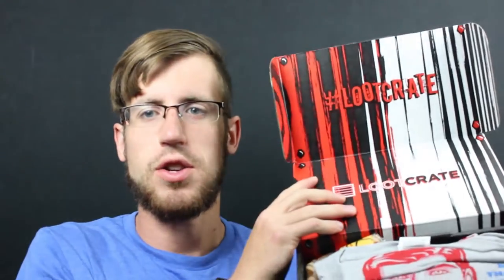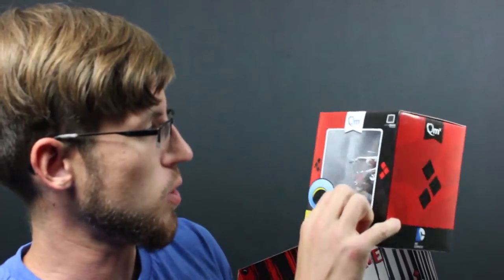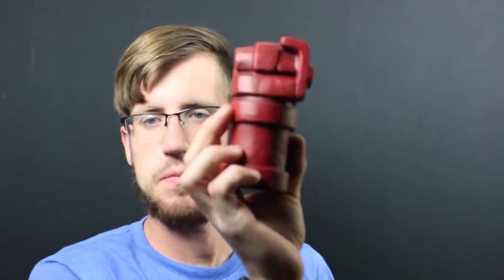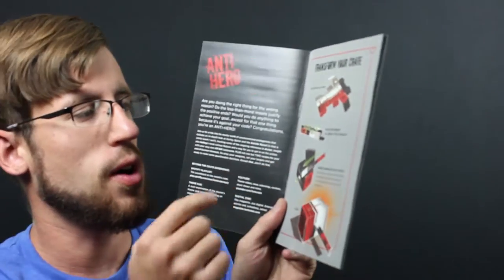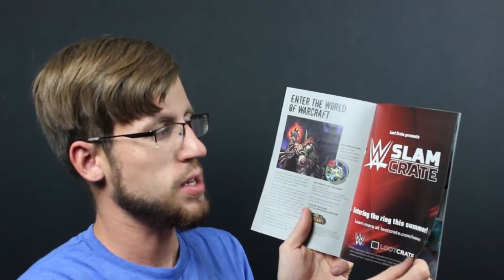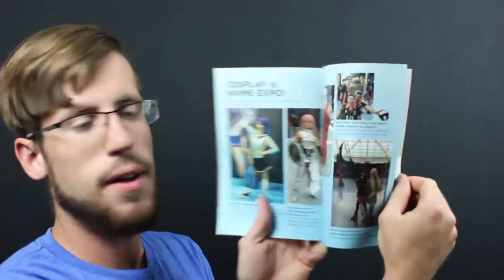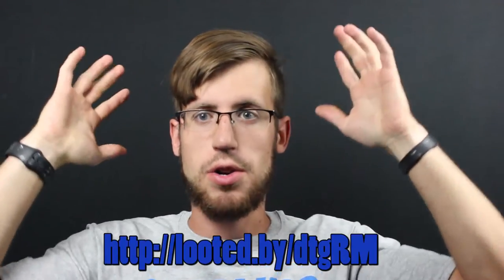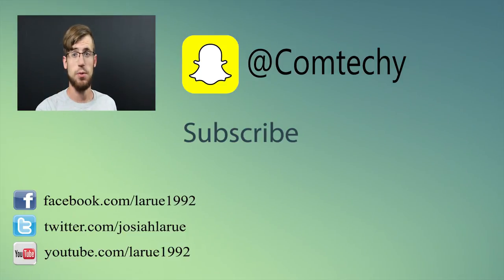August 2016 Lootcrate - Anti Heroes